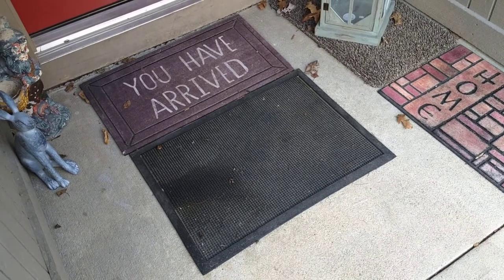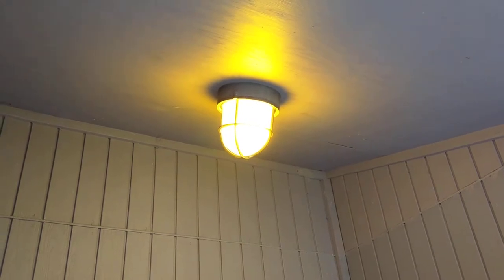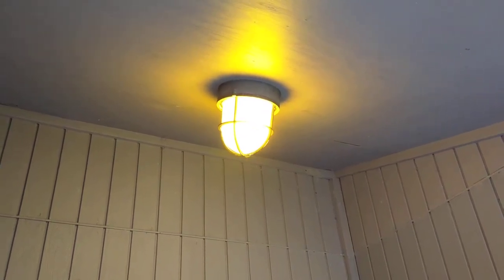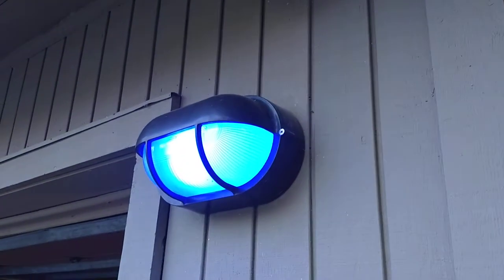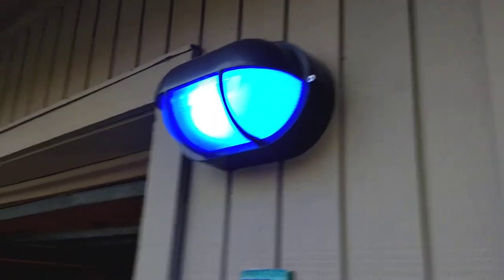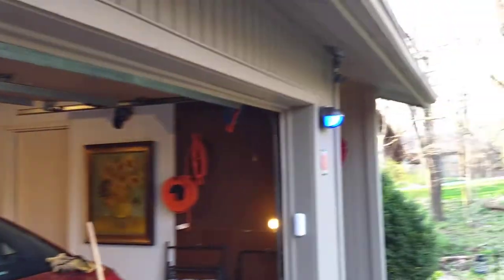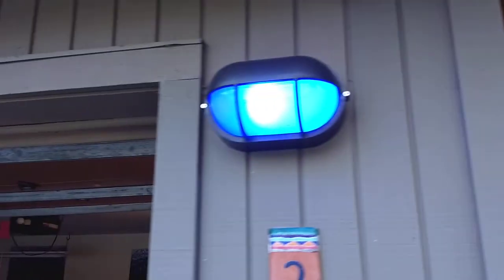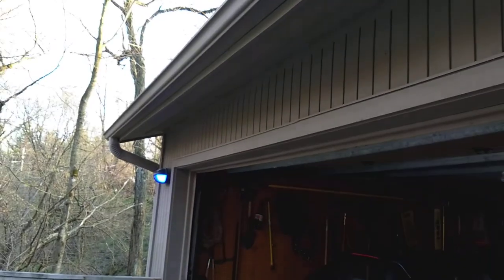LED Lighting and Bulbs That Don't Attract So Many Insects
In our outdoor light sconce by the front door, I have added an 8 watt yellow LED bulb that claims to not attract as many bugs.  By the garage, I've added two 3-watt LED bulbs that are blue in color.  At night, the blue is a more pronounced than in this video.  It provides just enough light, is decorative, and helps people find our house.